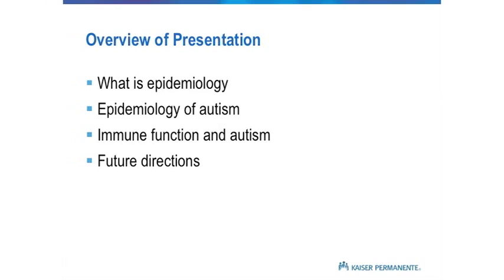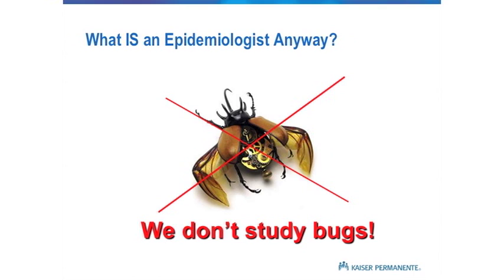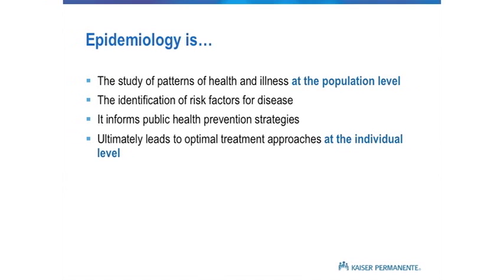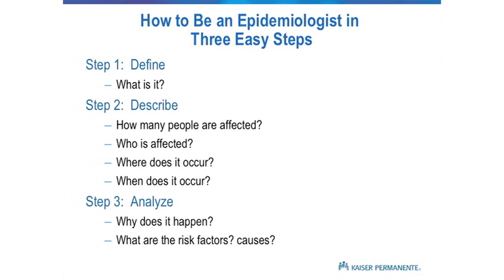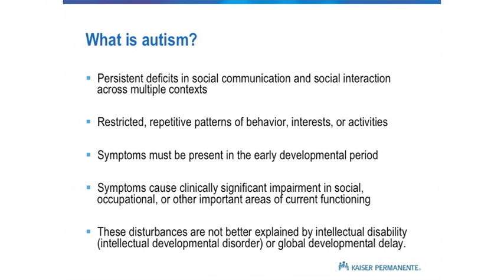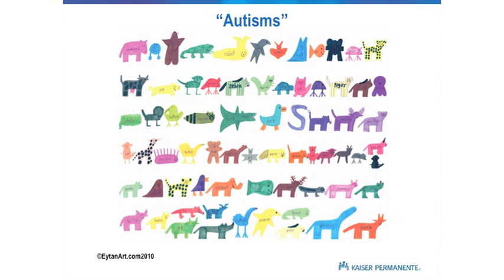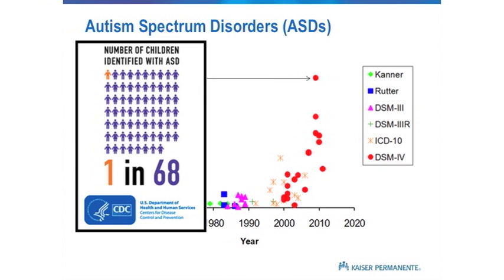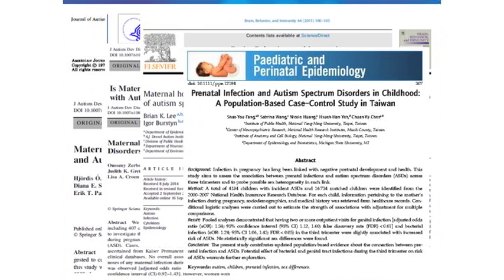The epidemiology of autism: Investigating perinatal risk factors: Lisa A. Croen, Ph.D.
Lisa A. Croen, Ph.D., discusses the epidemiology of autism: Investigating perinatal risk factors.
From the 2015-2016 Distinguished Lecturer Series, October 2016